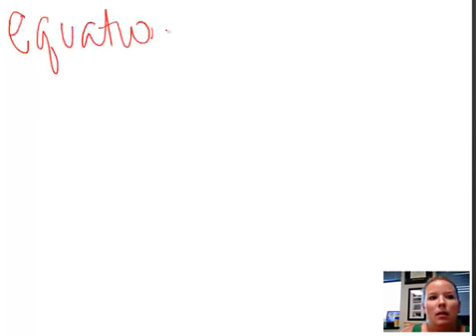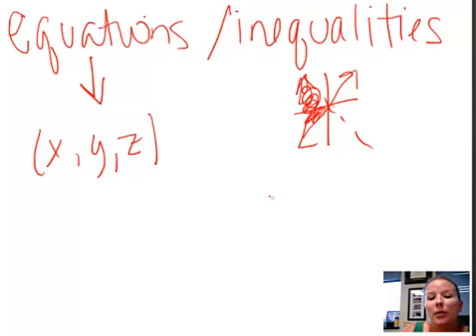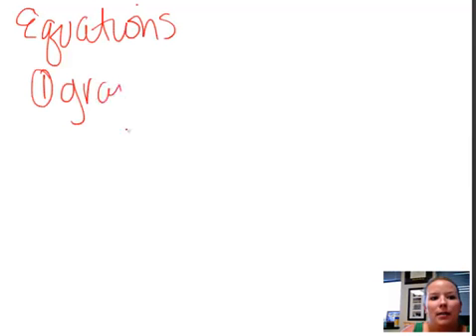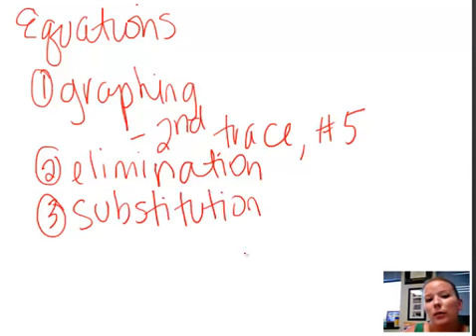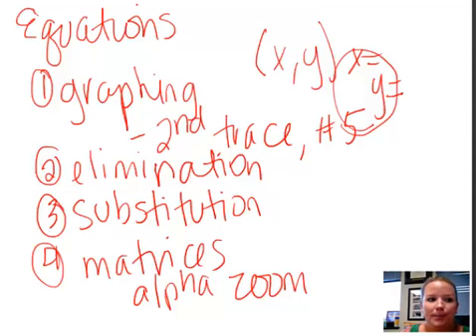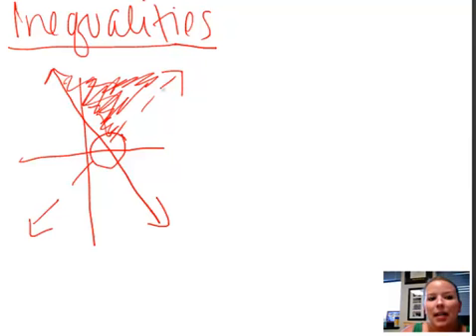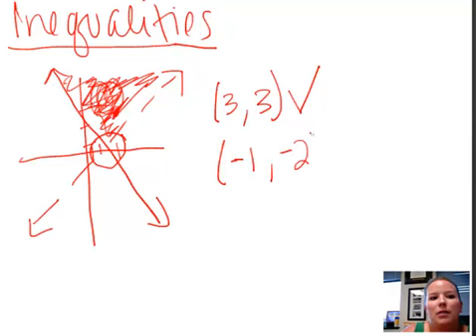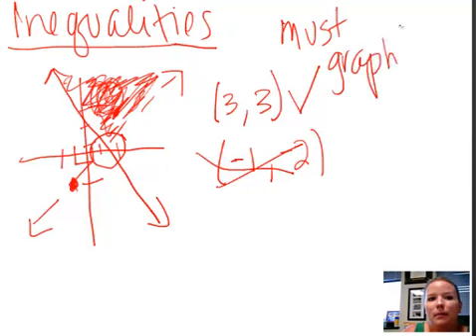Unit 1 Review